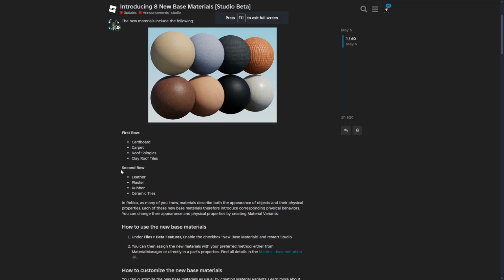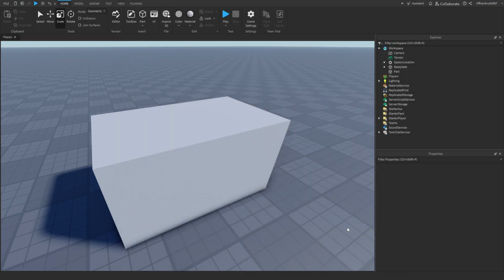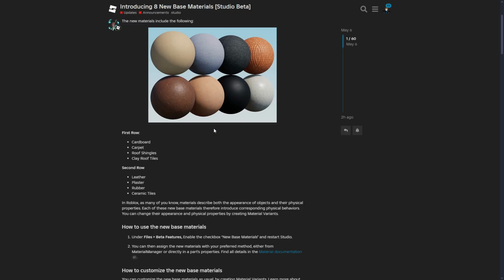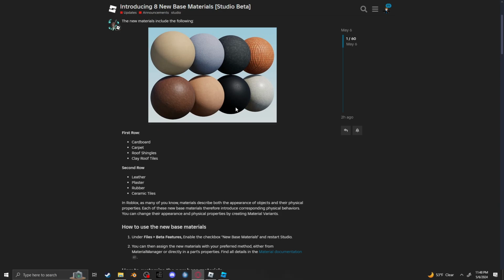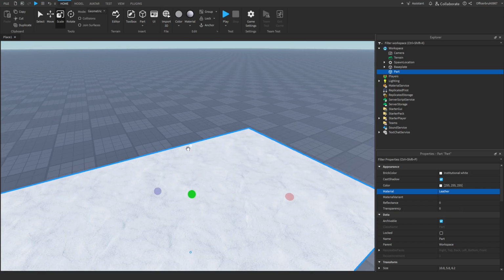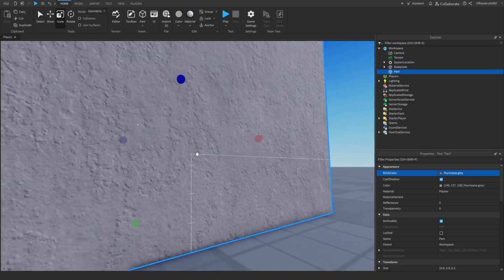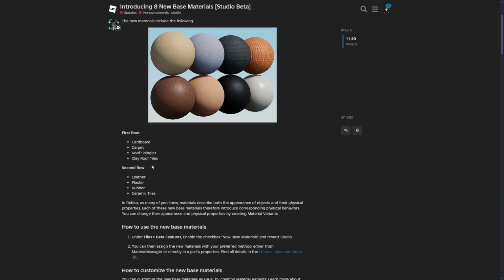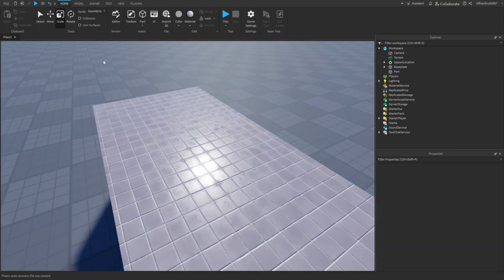UPDATE! - 8 New Materials Added to Roblox Studio - Discussion, Overview, QNA, & Testing